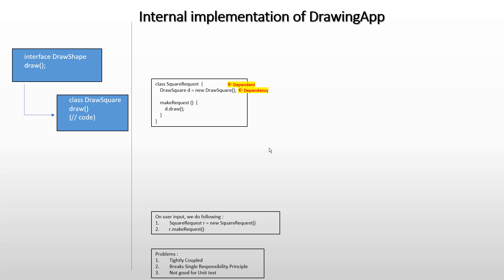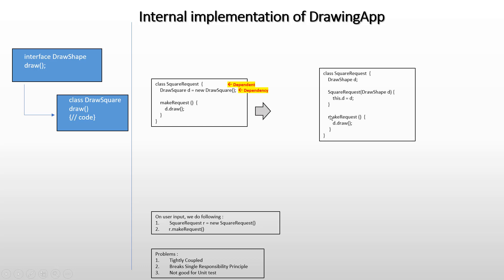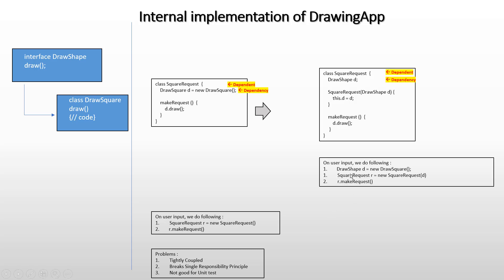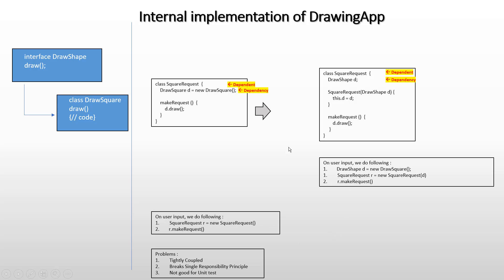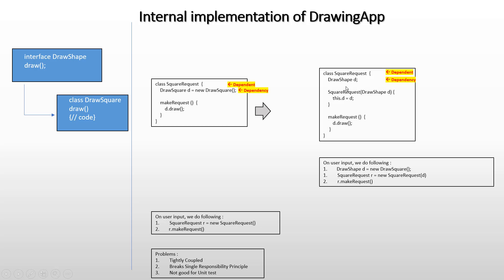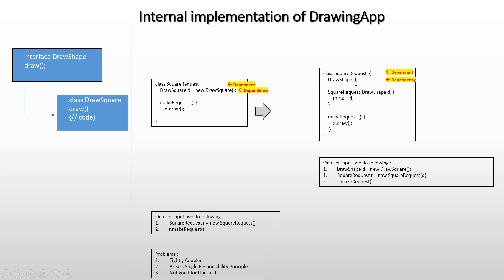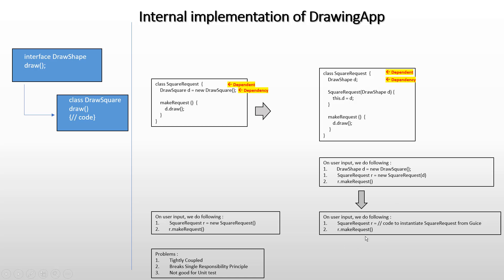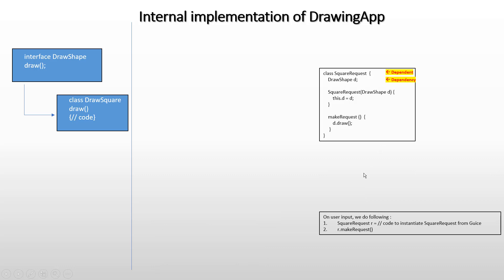Google Guice - Dependency Injection